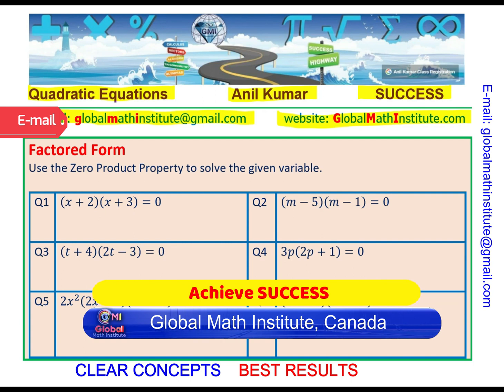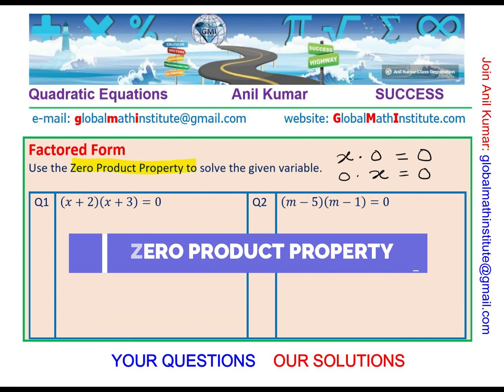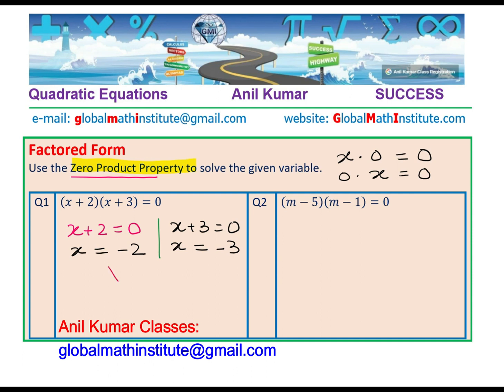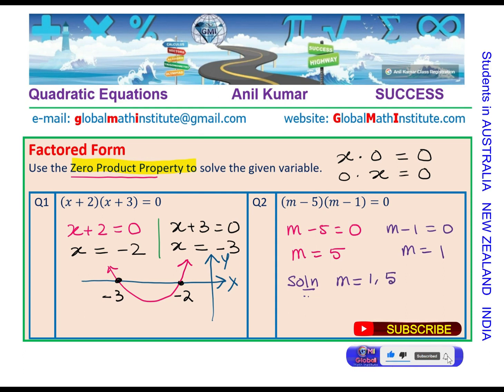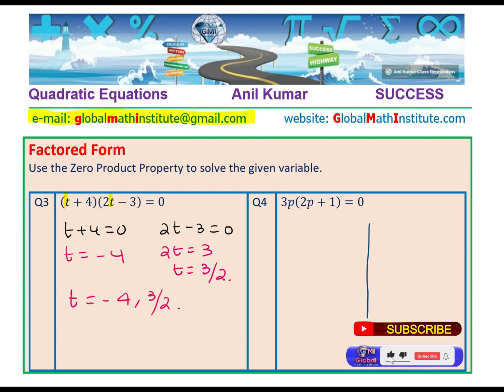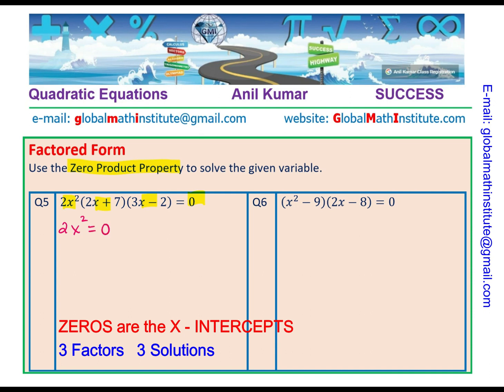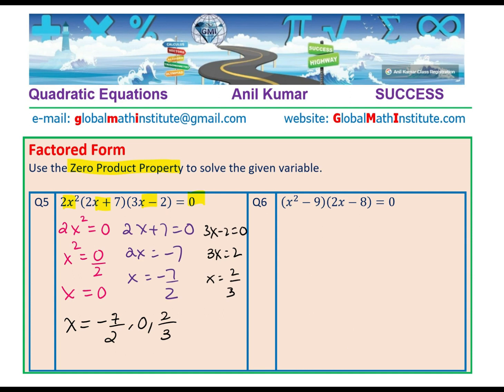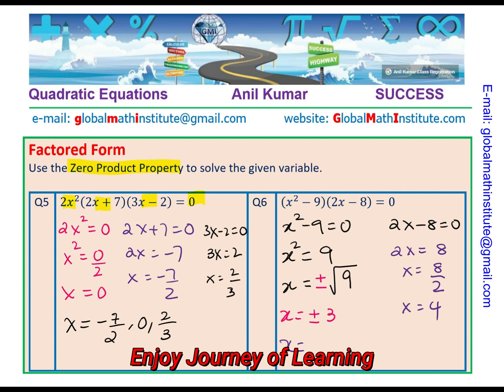Zero Product Property for Solving Quadratic Equations in Factor Form without Calculator